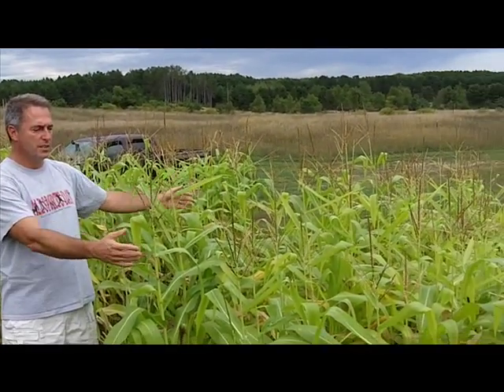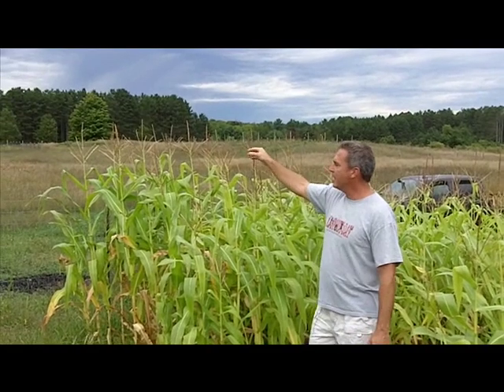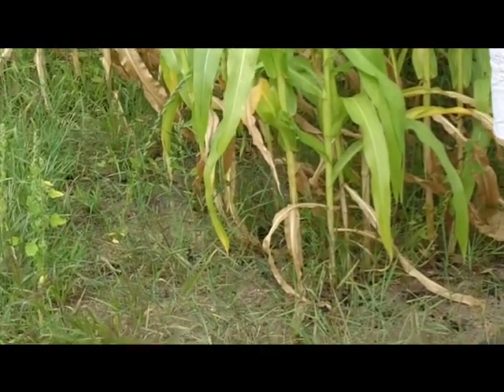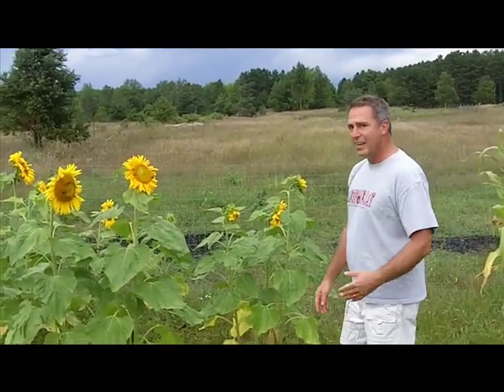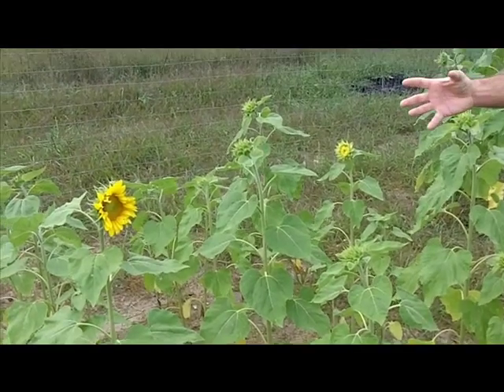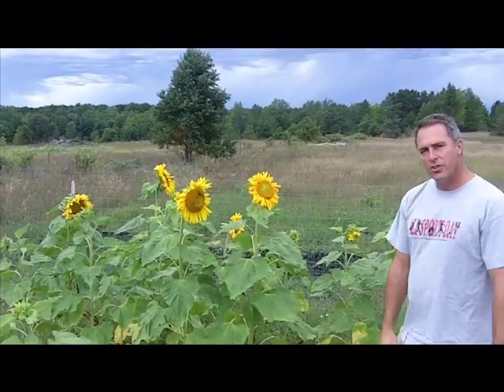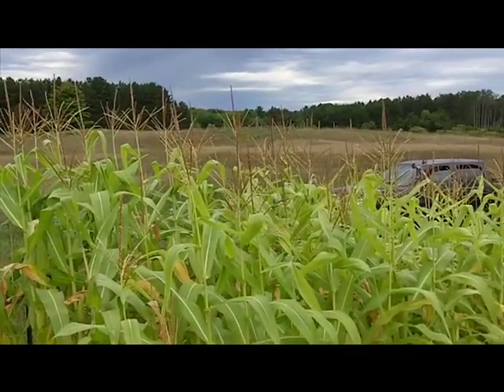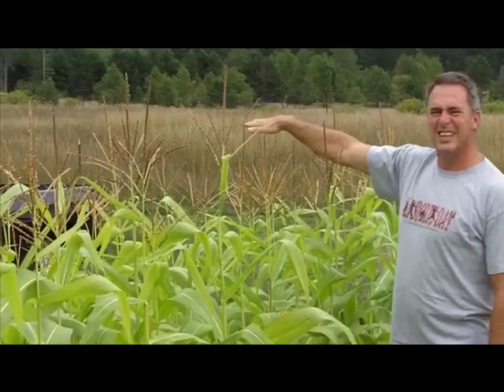Field Test Biochar with Corn and Sunflowers (final)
This is the final video of our biochar test with corn and sunflowers.  There were a few suprises along the way, and we will explain them.